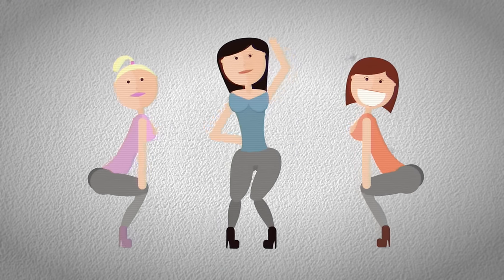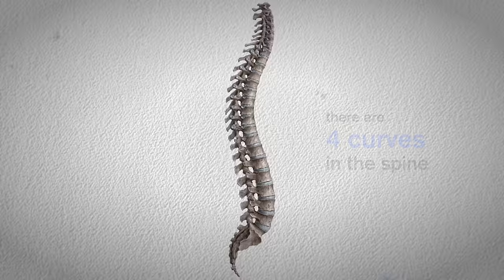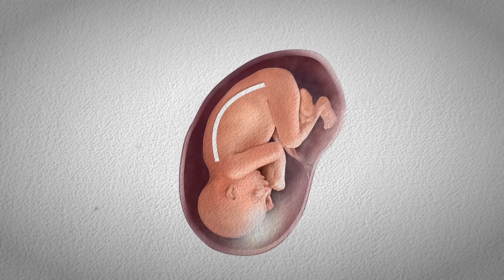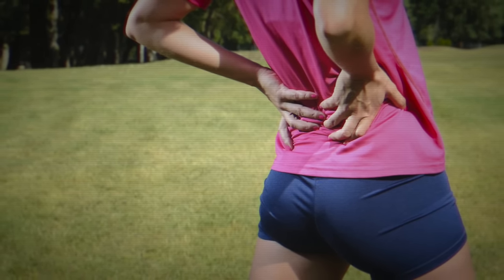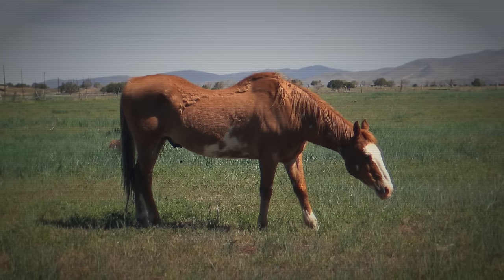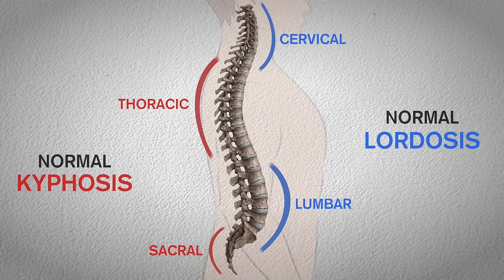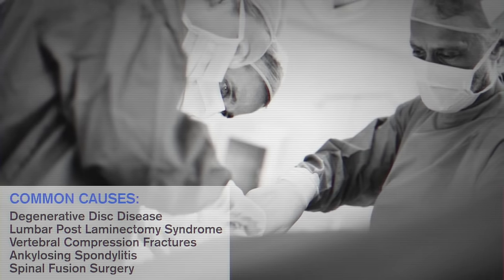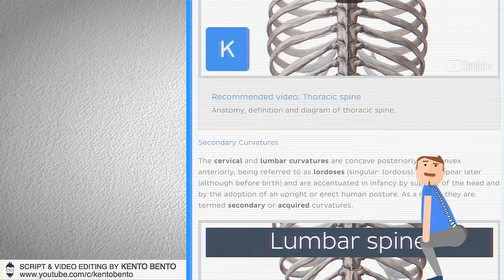What would happen if your spine had no curves? - Human Anatomy | Kenhub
If your spine didn't have any curves, things could get a bit messy. The vertebral column is a collection of bones which plays an important role in keeping the body up and running. Test your knowledge on the anatomy of the spine on this quiz

Oh, are you struggling with learning anatomy? We got the ★ Ultimate Anatomy Study Guide ★ to help you kick some gluteus maximus in any topic. Completely free.

The human spine is as unique as it gets. While many animals have curves in their spines, none have as many as us humans - and that's due to our bipedal upright posture.

We have four curves in our spine - the cervical, thoracic, lumbar and sacral curves. These curves are crucial for maintaining spinal health throughout our lives.

The spine (or vertebral column) is part of the larger axial skeleton. It houses the spinal cord which is a key structure of the central nervous system; and has 33 individual vertebrae - 24 of which are separated by intervertebral discs. These allow slight movement of the vertebrae and act as shock absorbers.

In this video, we go over:

 1:17 the difference between lordotic and kyphotic curves
1:30 why these curves are categorized as primary and secondary curves
1:43 what your spine looked like when you were a baby (very different from now!)
1:50 when and how each curve developed
2:58 what would happen if your spine had excessive curvature
3:05 the difference between lordosis, kyphosis and scoliosis
4:38 what would happen if your spine had no curvature!
4:51 a comparison of our spines with other animals (including quadrupeds and the African apes)

Oh, and there's twerking. lots of twerking.

Want to test your knowledge on the anatomy of the vertebral column? Take this quiz

Rear more on the different ligaments and joint found in the vertebral column

For more engaging video tutorials, interactive quizzes, articles and an atlas of Human anatomy and histology, go